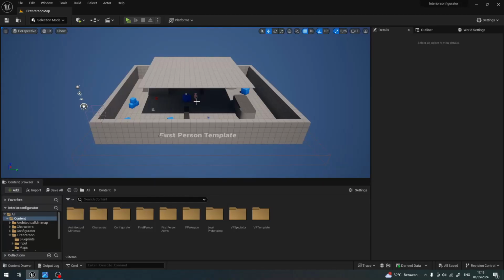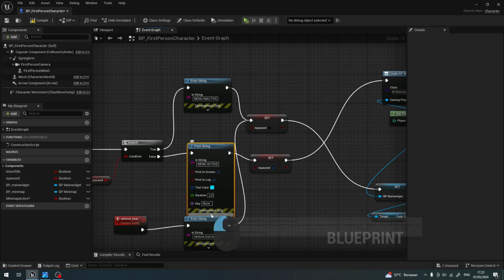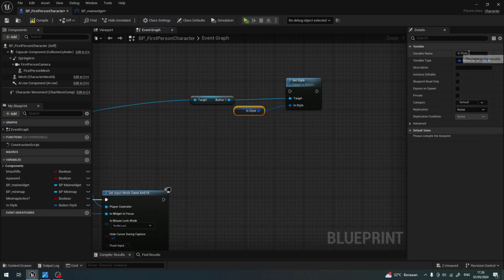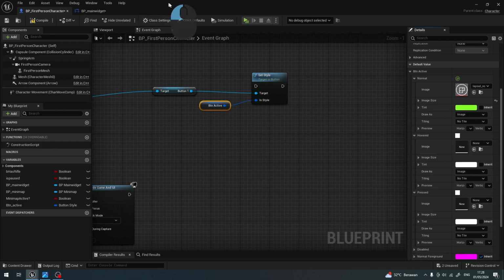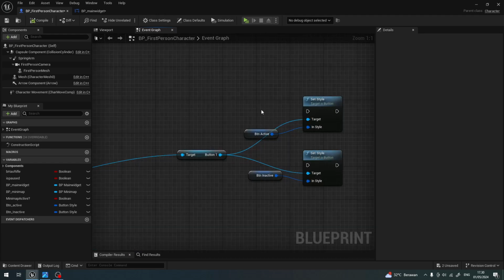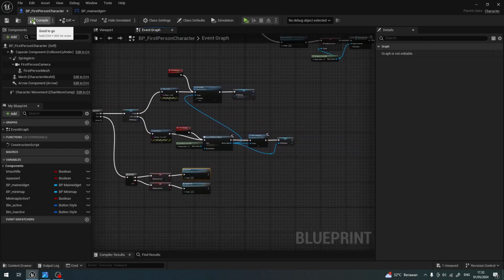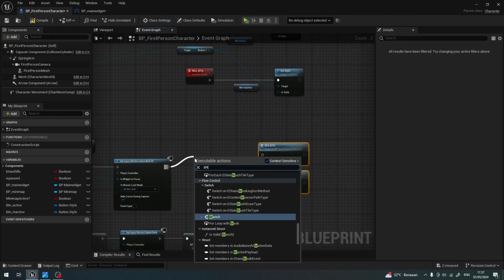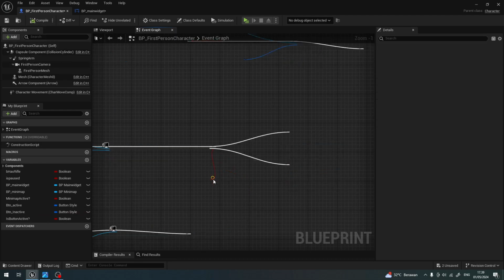Archviz Blueprint Creation With Unreal Engine 5 | Adding Minimap | Part 9-C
This video, we will continue the minimap creation, We will update color of the button minimap based on active or inactive style. If the minimap active, the button turns green color and when it is inactive it turns red color. This part is fun, we will step by step learn how to use variable, storing variable, and implement variable condition to execute a logic.